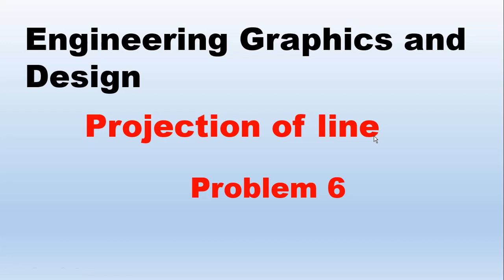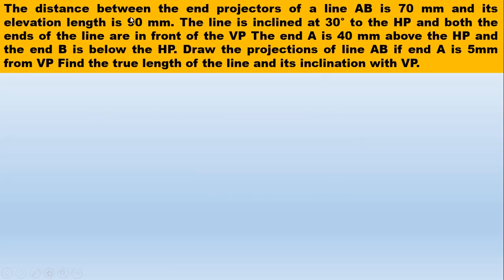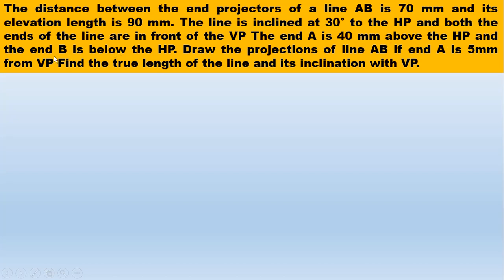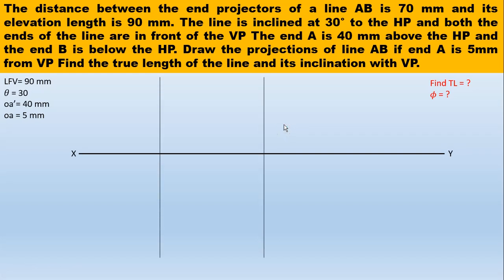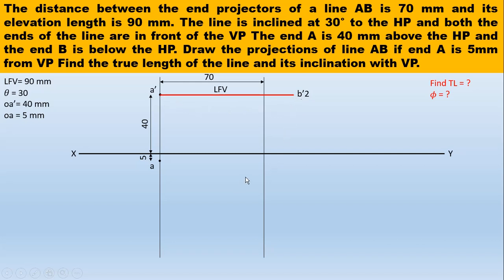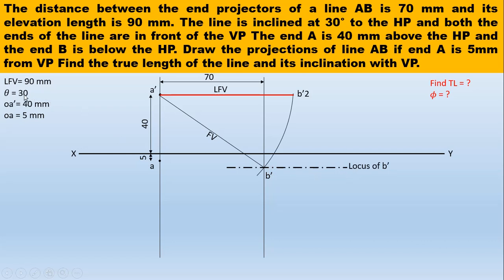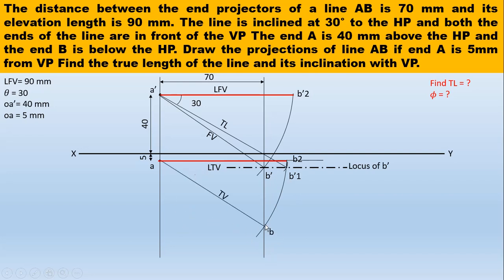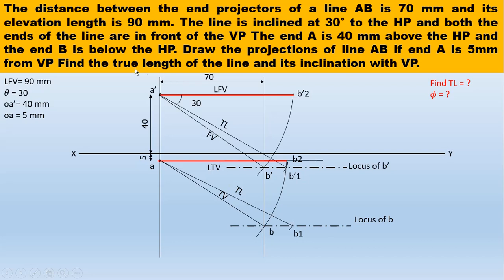Projection of line when angle with HP, distance between end projector and LFV is given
Hello, I hope everyone is healthy and fit, Before watching this video, I assumed that you  already know the basic concept of projection of line. The basic rule to solve any projection of line problem are :
1. TL in Frontview gives you Length of TV
2. TL in Topview gives you length of FV.

In this video I have solved another problem of projection line when distance between end projector, LFV and true inclination with HP is given. If you want to solve this problem kindly pause the video and try it by yourself.
The data is given below:

The distance between the end projectors of a line  AB is 70 mm and its elevation length is 90 mm. The line is inclined at 30° to the HP and both the ends of the line are in front of the VP The end A is 40 mm above the HP and the end B is below the HP. Draw the projections of line AB if end A is 5mm from VP. Find the true length of the line and its  inclination with VP.

Solve the problem and comment the answer.

"There wouldn't be any excuse for Hard work"